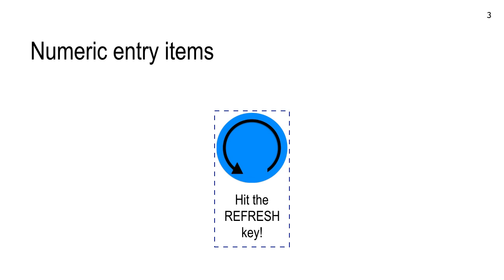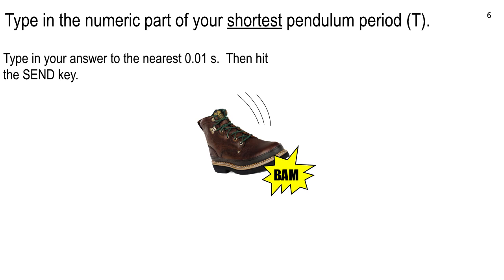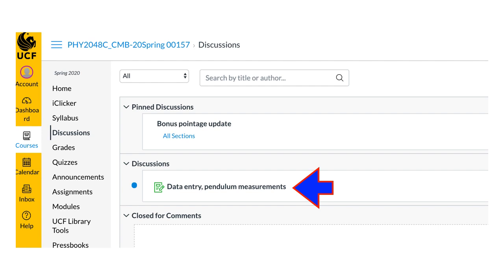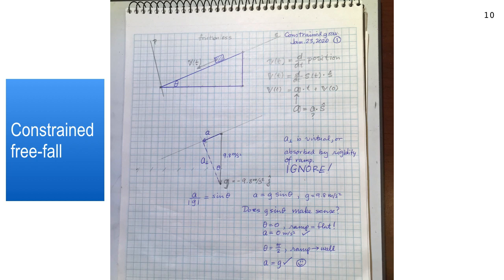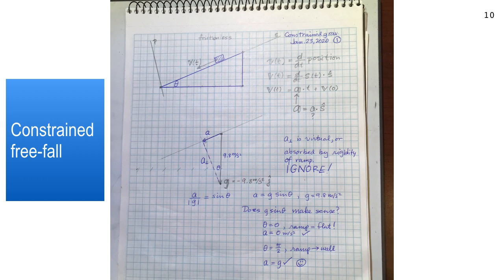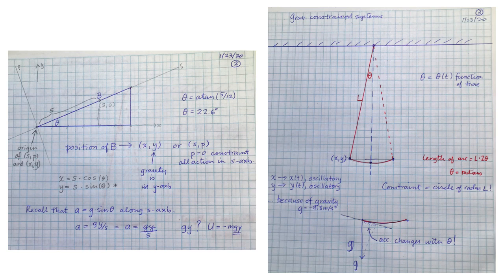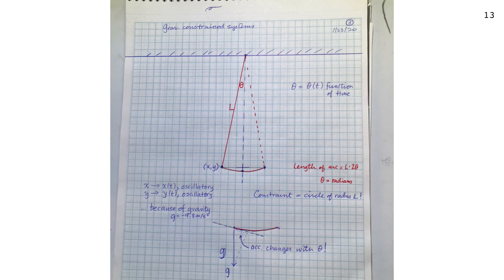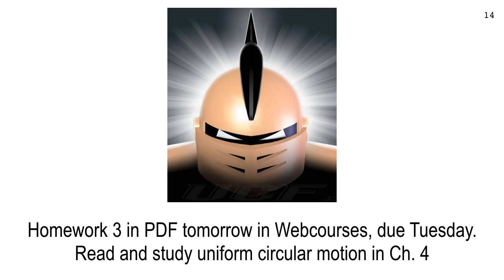Session 6, Jan. 23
Constrained gravitational systems on the surface of Earth